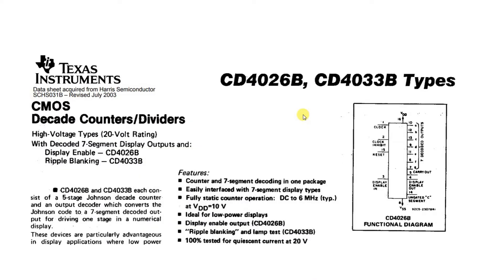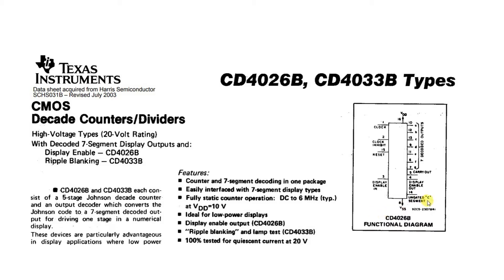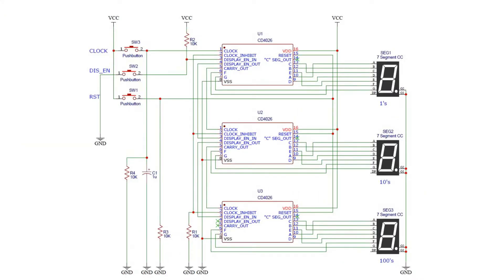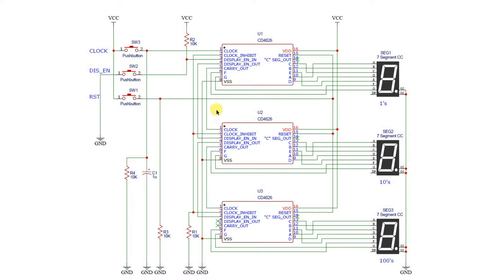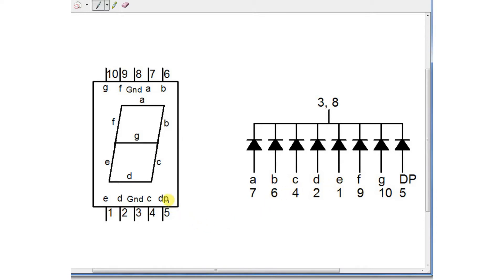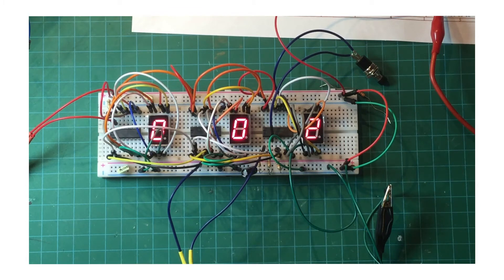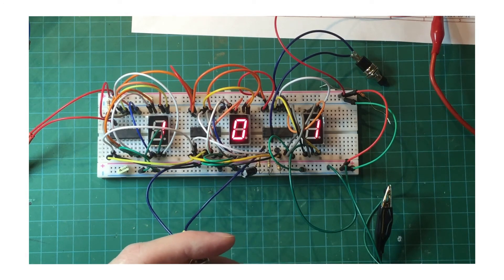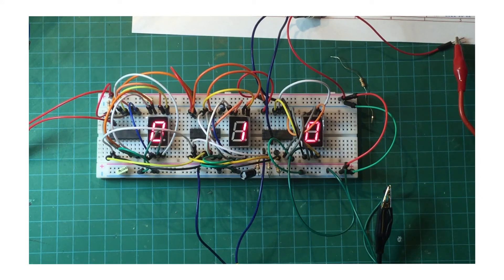CD4026 0 to 999 Decade Counter For 7 Segment Displays Demo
This video demonstrates how to use the CD4026 IC with 7 segment displays to build a counter that counts from 0 to 999.